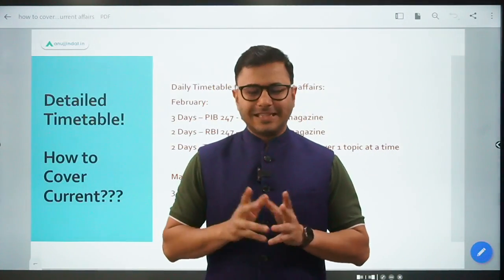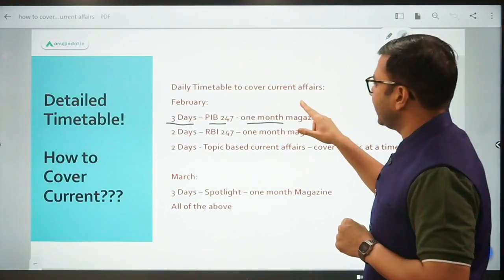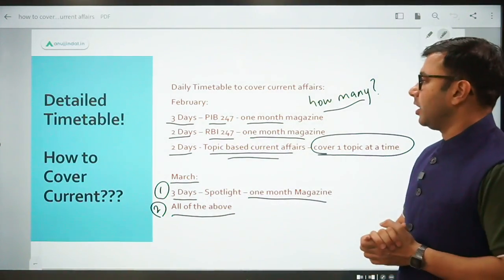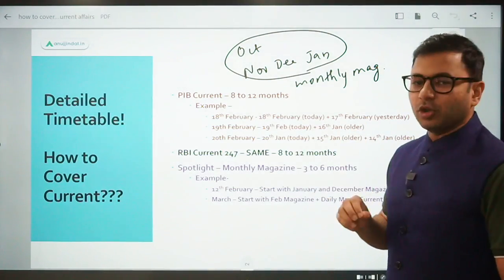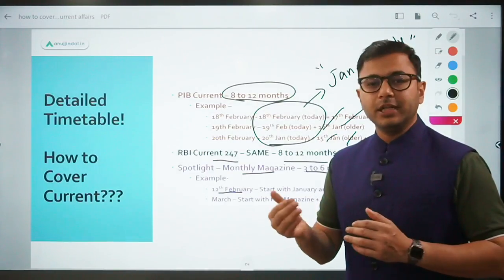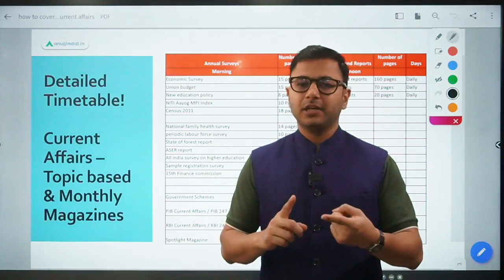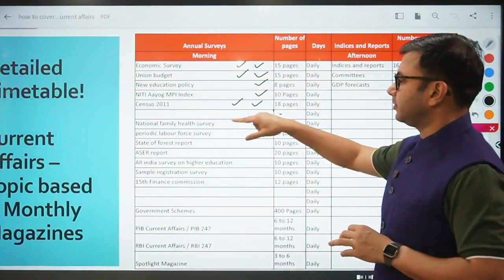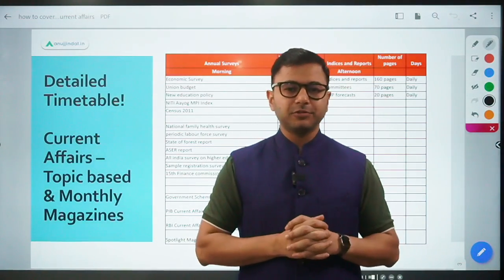How to Cover Current Affairs for RBI 2023 | RBI Grade B Preparation | Anuj Jindal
Are you preparing for RBI Grade B? Get the inside scoop on how to stay ahead of the competition and ace your exam with confidence. In this video, Anuj Jindal, a professional RBI Grade B coach, explains the best strategies for covering current affairs and staying up to date with the latest news. Learn from his experience and get ready to ace your exam!